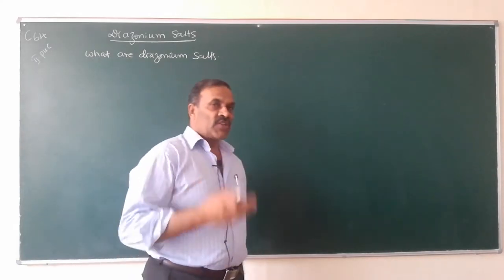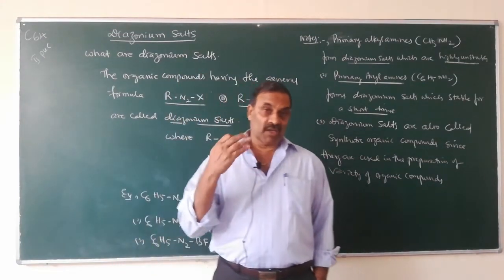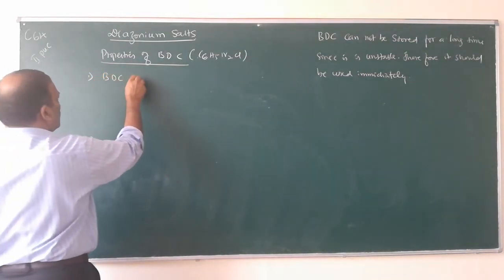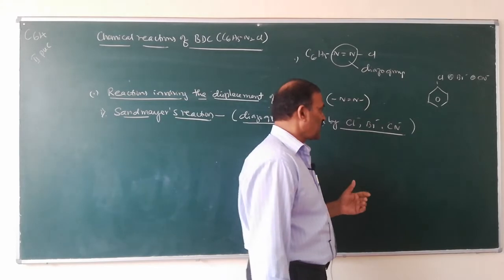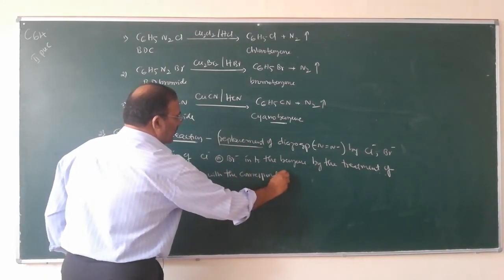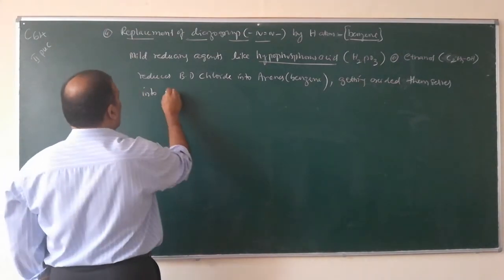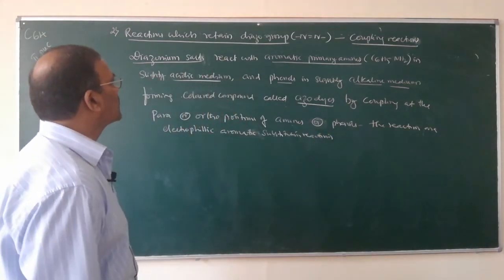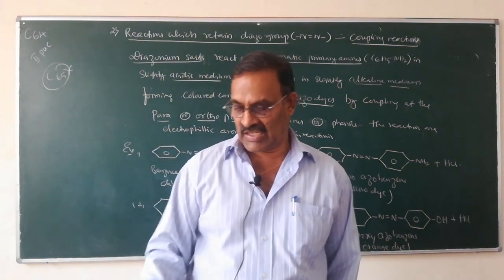C-64 I Diazonium Salts.